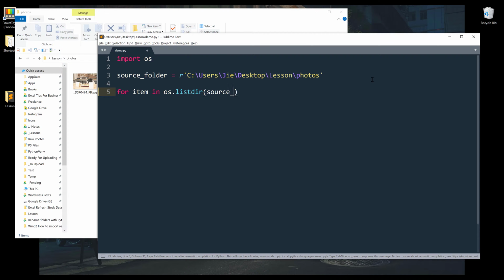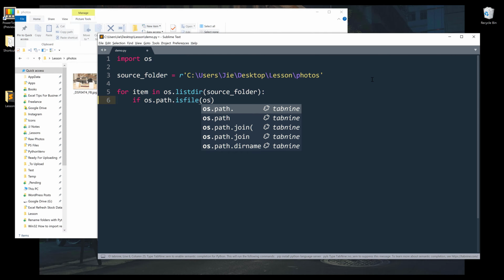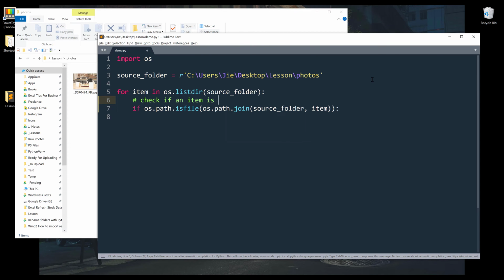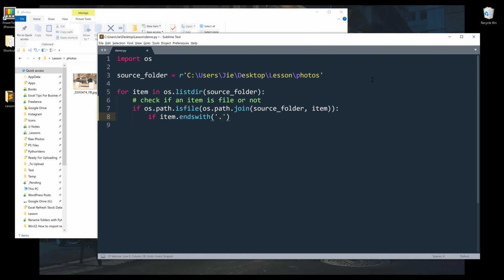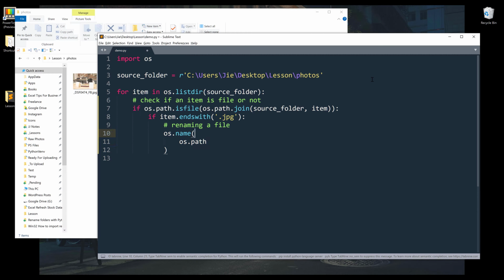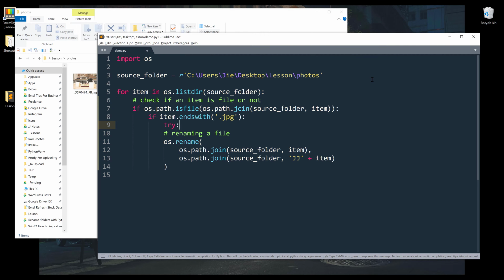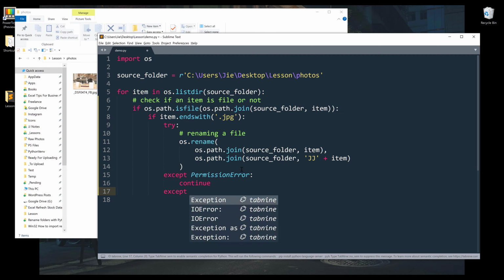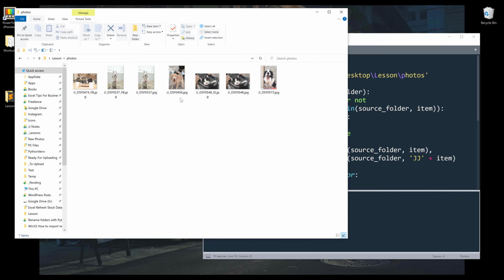Rename Files With Python (Automation Script For Beginners)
Python makes a great programming language to automate things. In this tutorial, I will share a simple script to automate file renaming using Python.